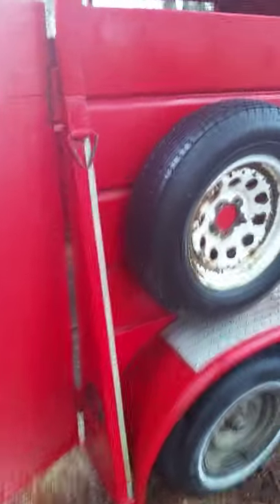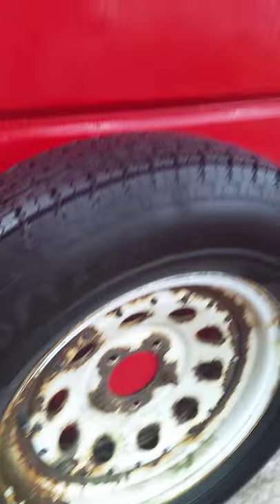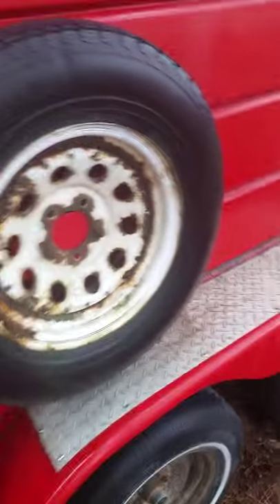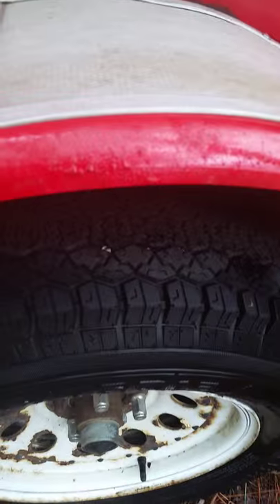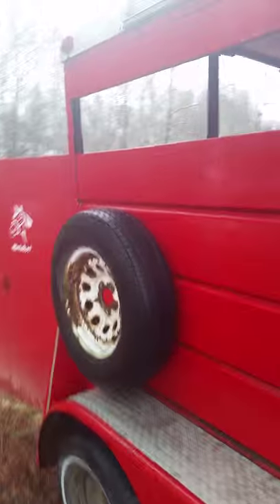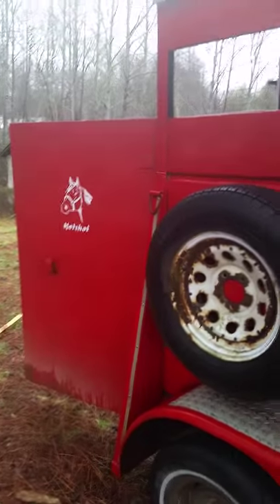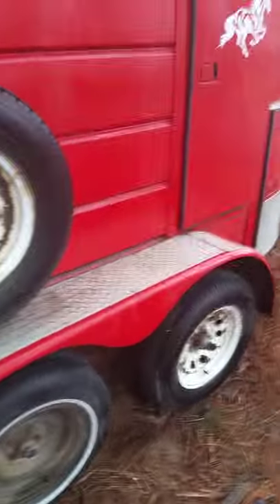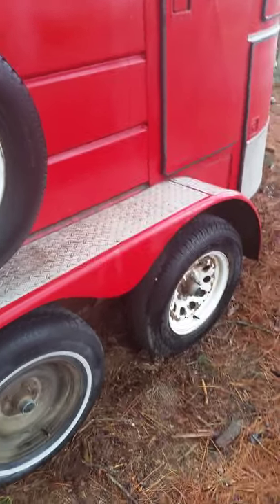94 s&h walk around